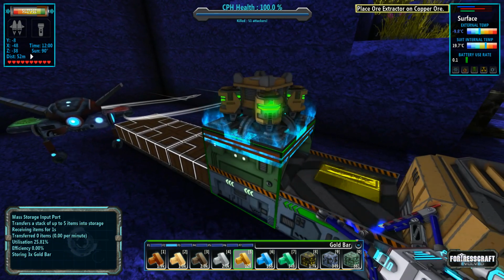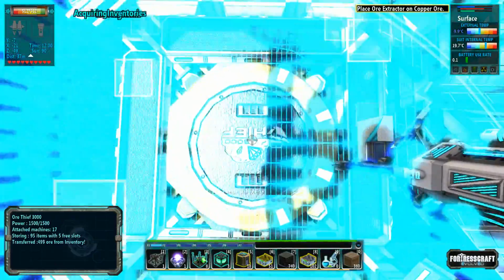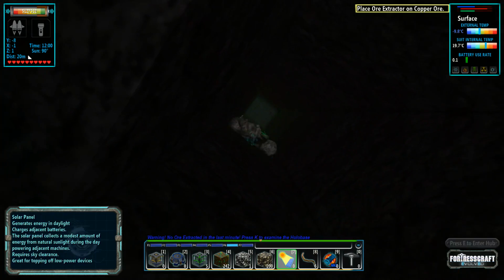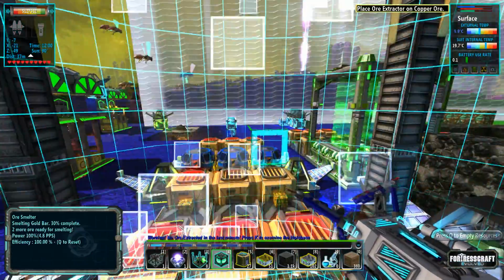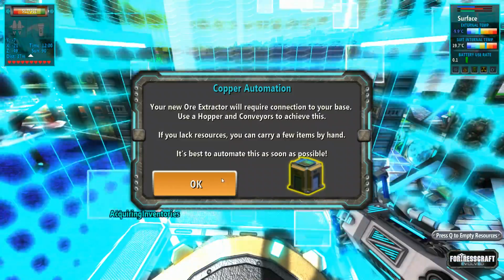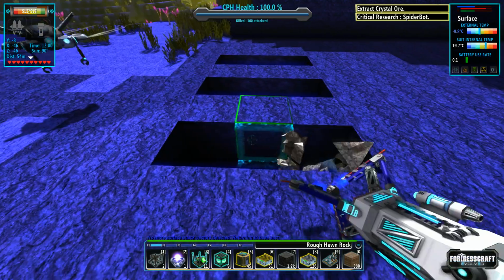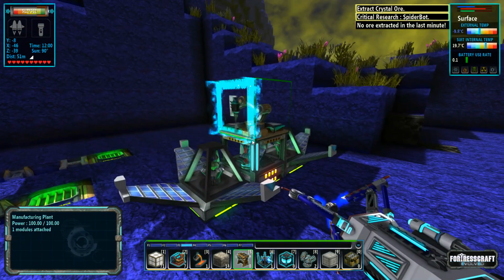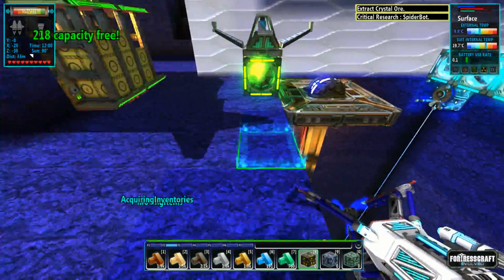Fortress Craft - Unlock Run - Ep 017 - Leaving Home